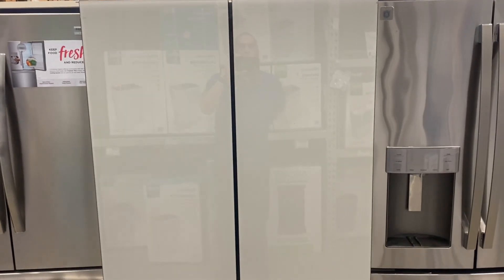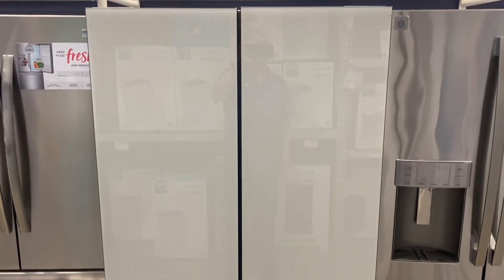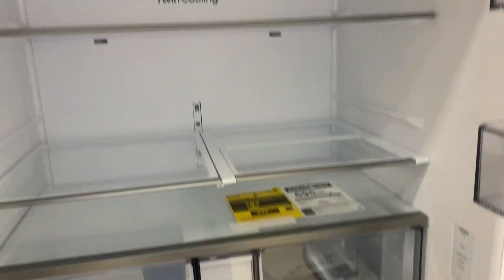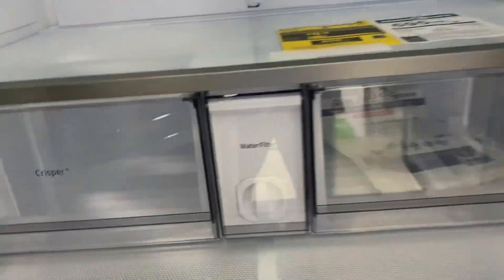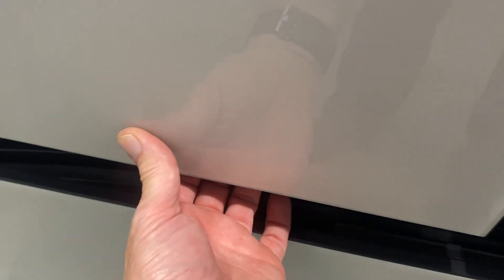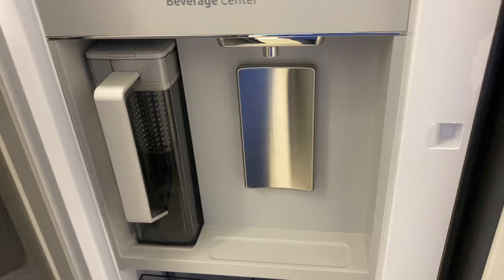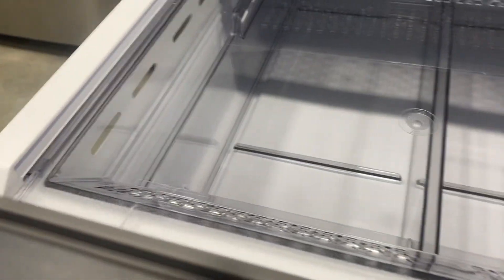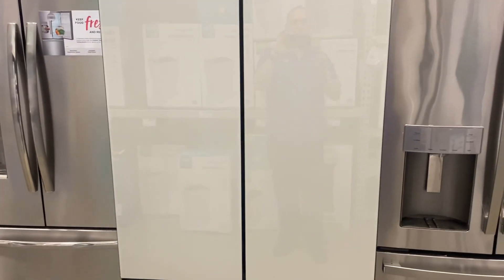Previewing A 2022 Model Samsung Bespoke Customizable Refrigerator!